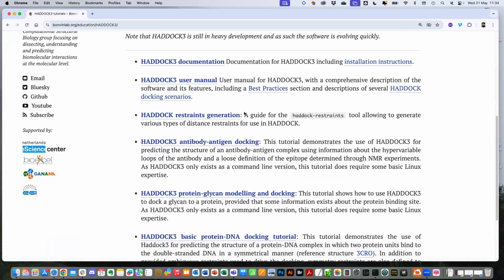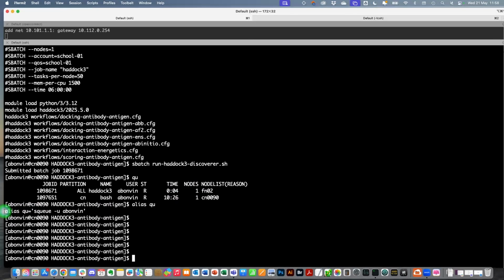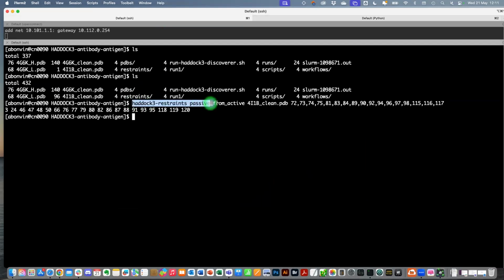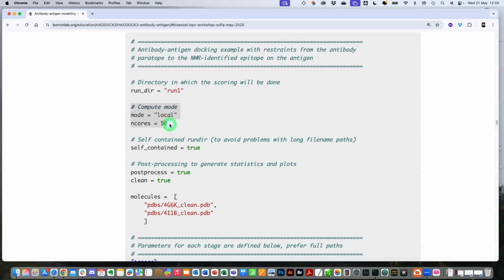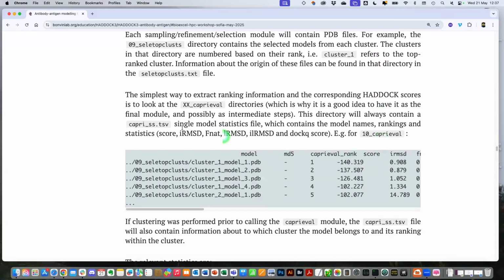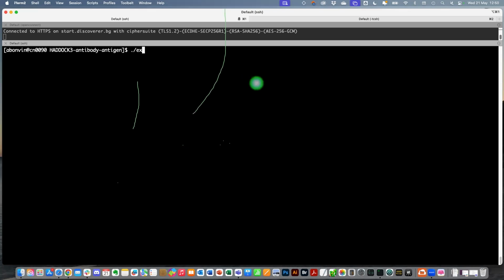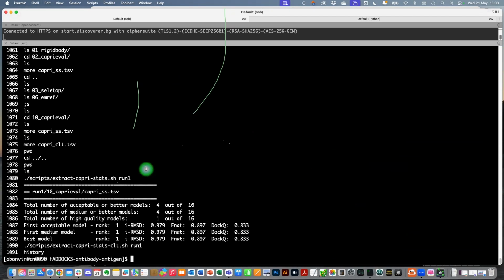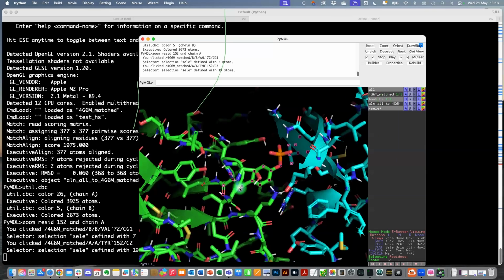HADDOCK3 antibody-antigen tutorial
Recording of the HADDOCK3 antibody-antigen tutorial given at the Balkan edition of the BioExcel workshop in Sofia, May 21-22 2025.